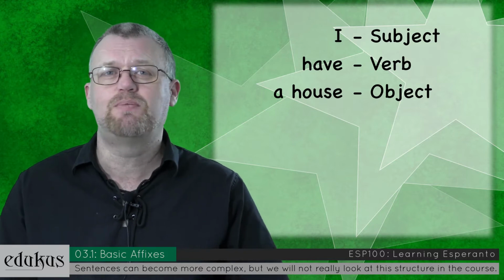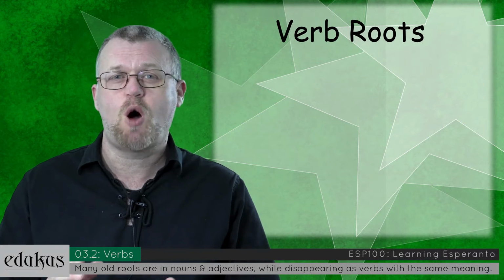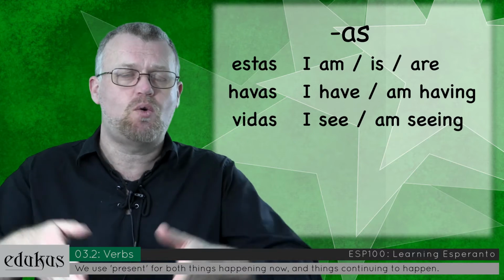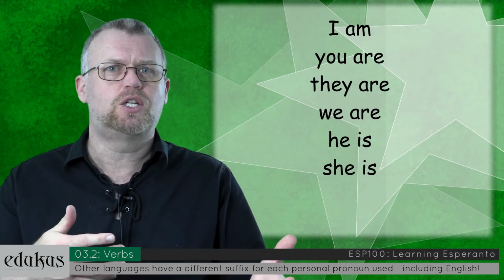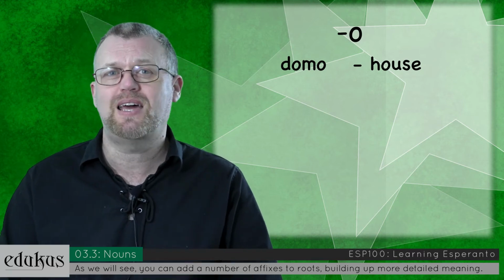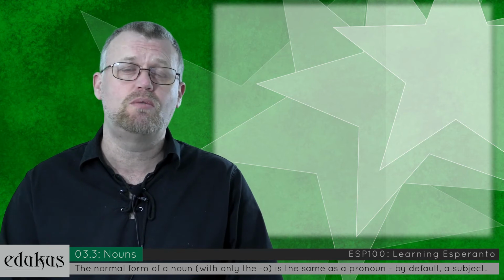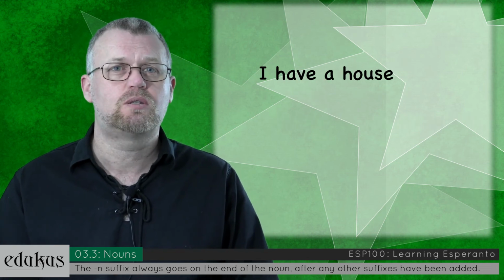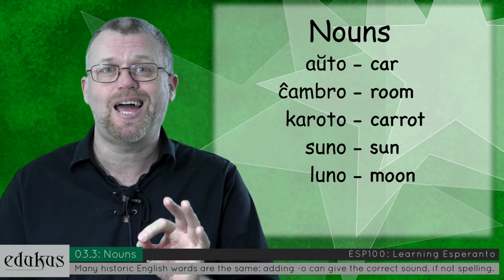ESF100: Learning Esperanto - L003: Basic Affixes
Basic Affixes: Video 3 of the Esperanto Course, looking at the basic common affixes creating verb infinitives, the current tense, nouns and direct objects: -i, -as, -o and -n.